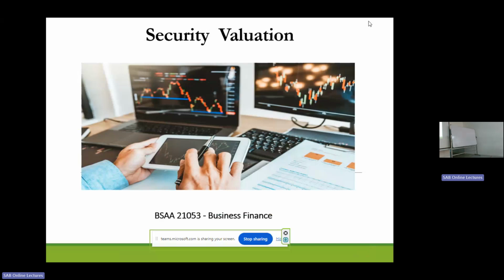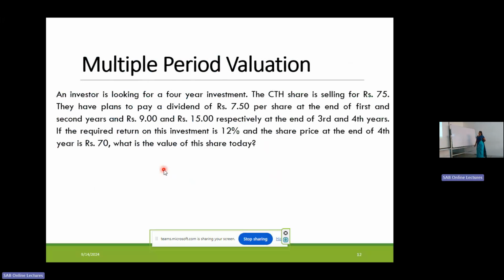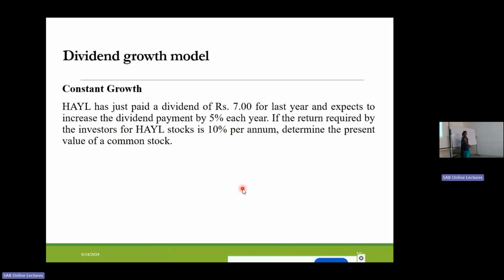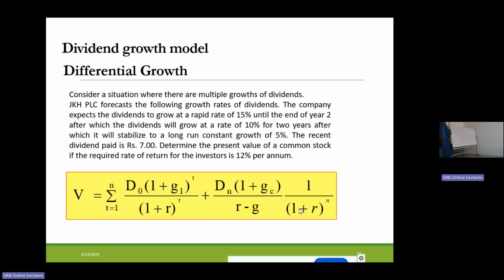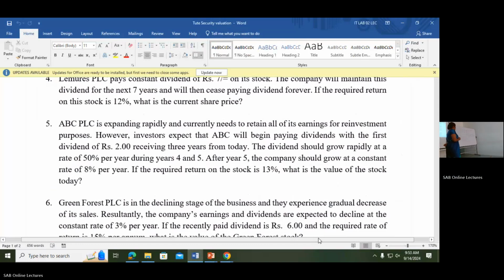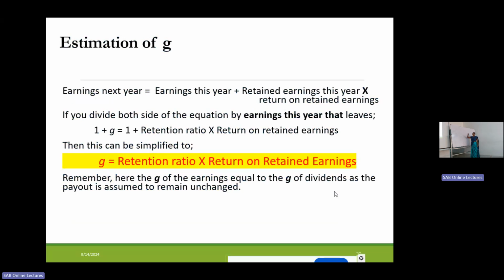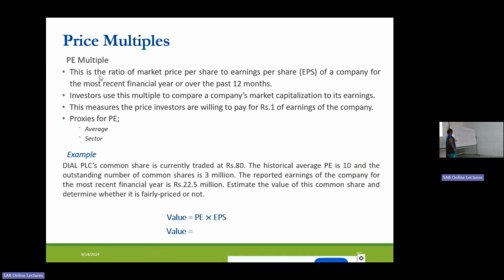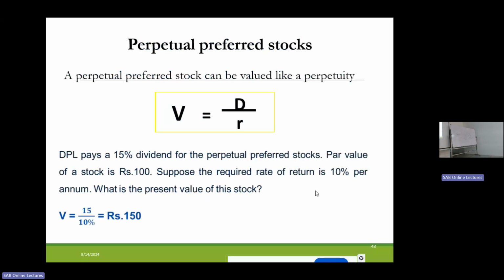BSAA 21053 Business Finance - 18A EXP - 2024.09.14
411 Colombo - Galle Main Rd, Colombo 00400
Tel - 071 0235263 (WhatsApp/ Voice)